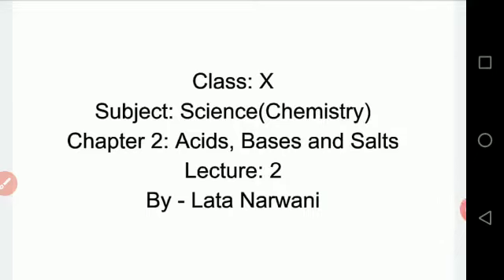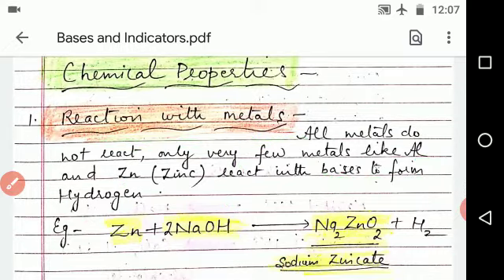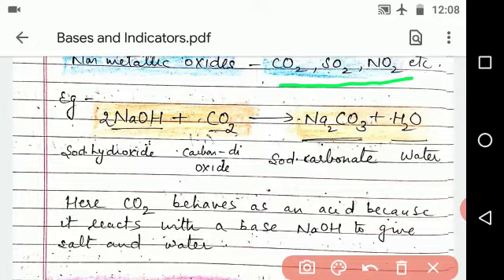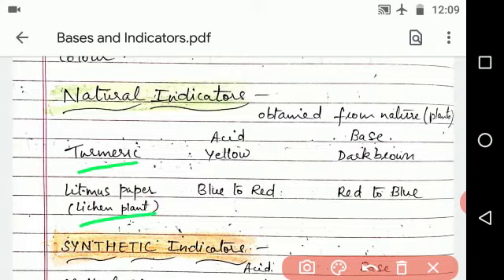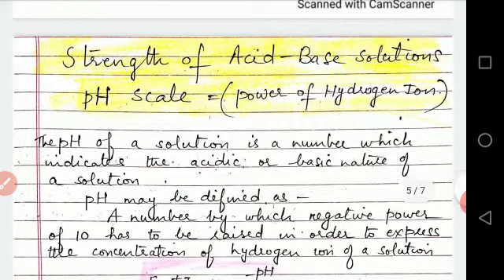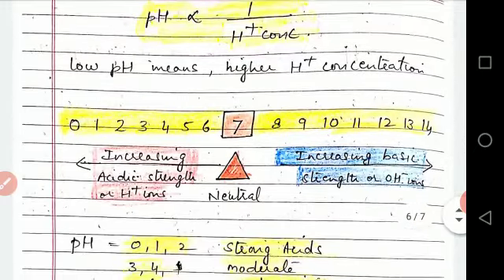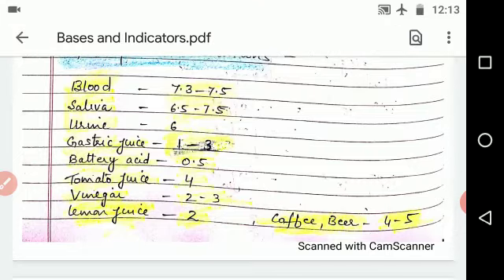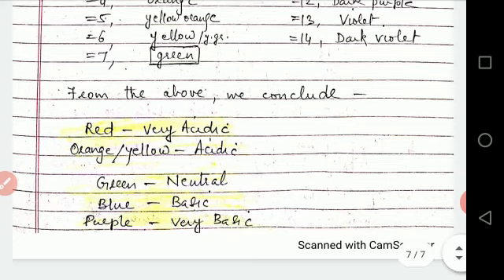MLZS JHANSI CLASS 10 Science Chemistry Chapter 2 Acids Bases and Salts Lecture 2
MLZS JHANSI CLASS 10 Science Chemistry Chapter 2 Acids Bases and Salts Lecture 2 By Lata Mam